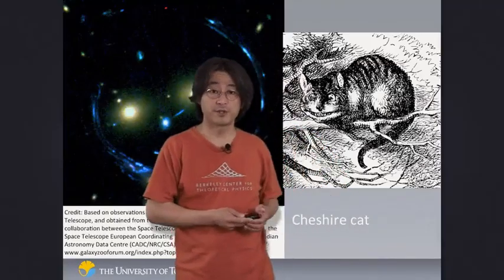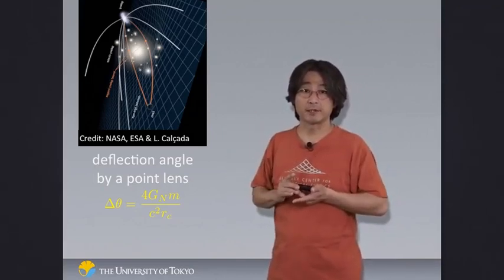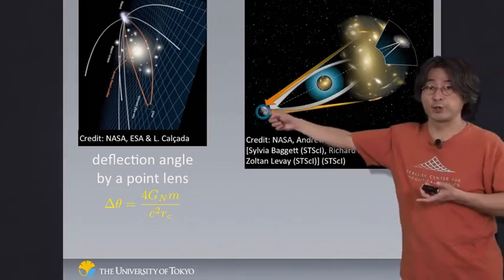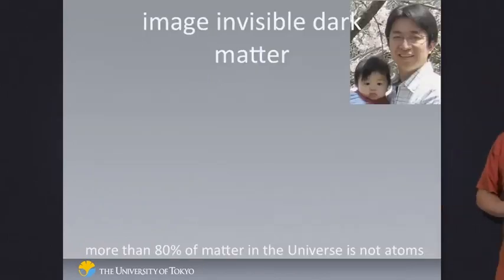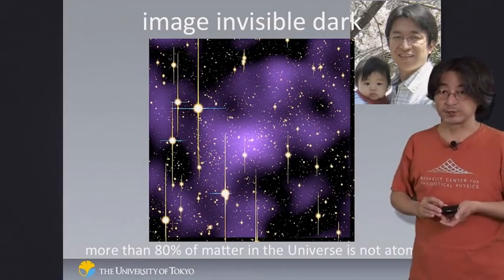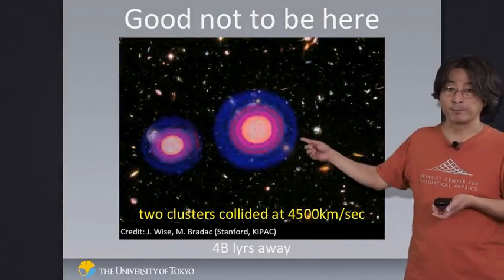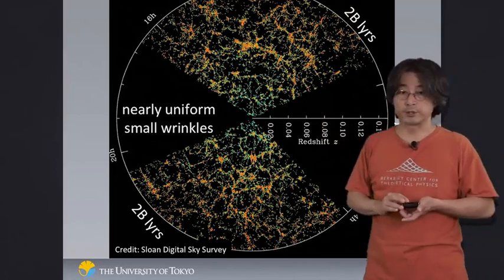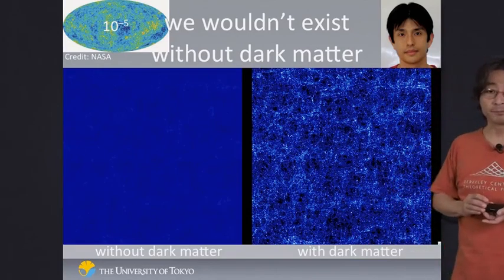Dark matter - 2